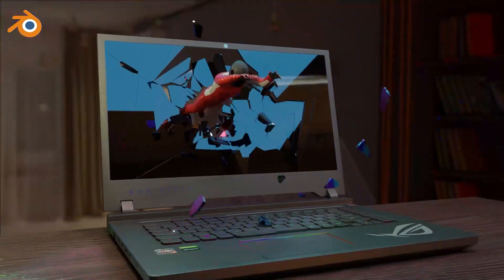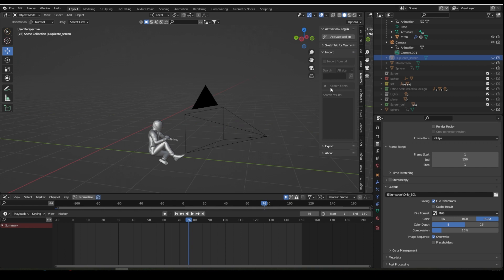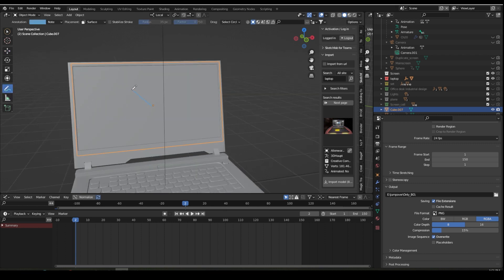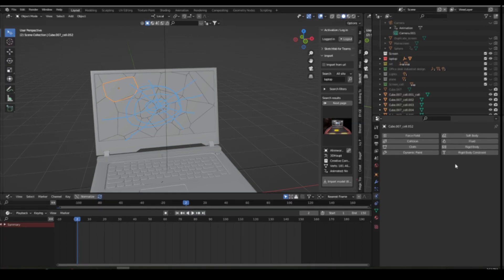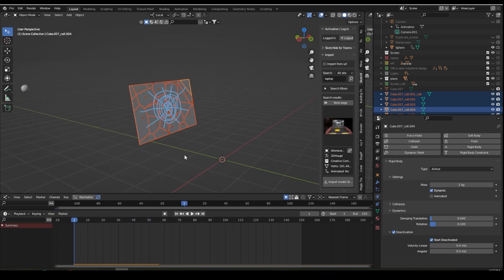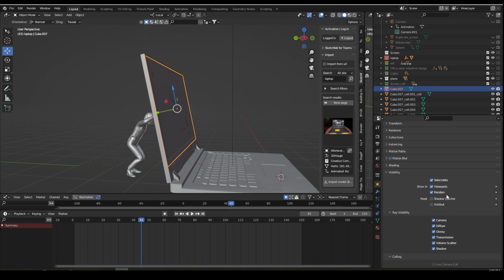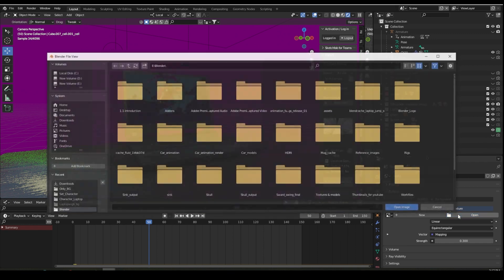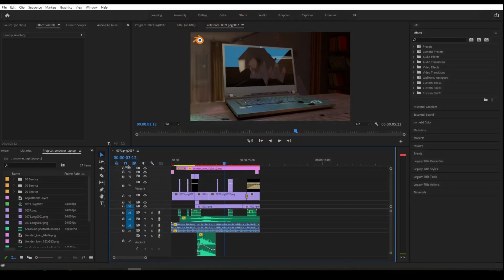How to Animate Character in Blender | FX | Rendering | Compositing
How to create Animation in Blender with Lighting FX and rendering. In this tutorial, I have explained How you can create wonderful-looking animation and render it in a blender.

for merging twoclips you can refer beloe tutorial